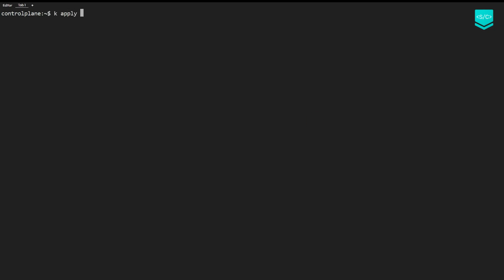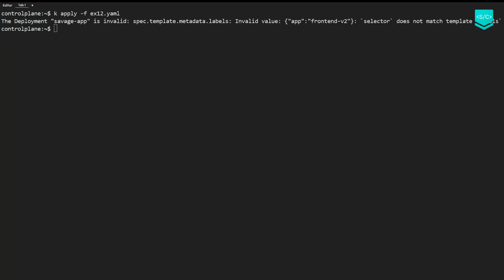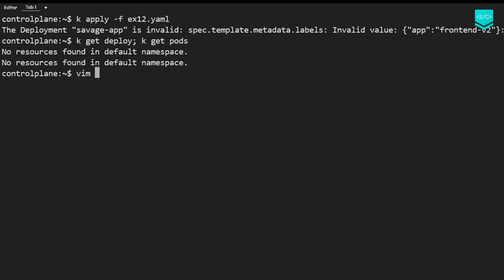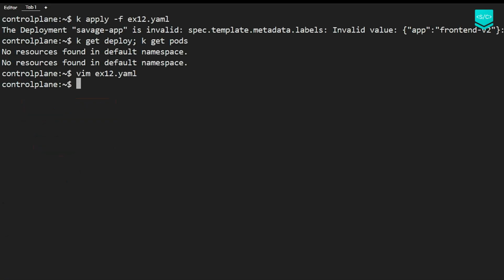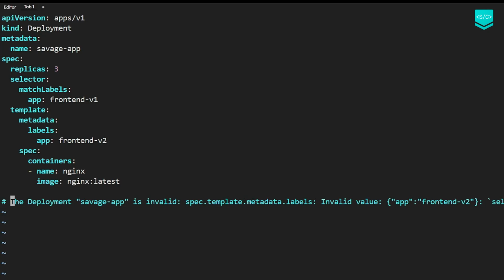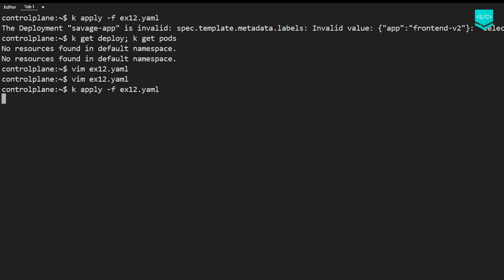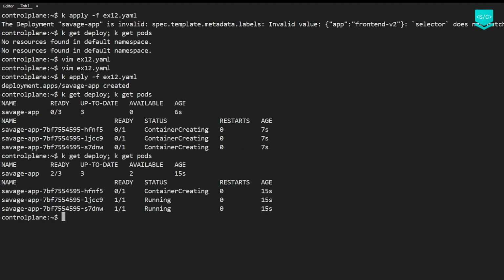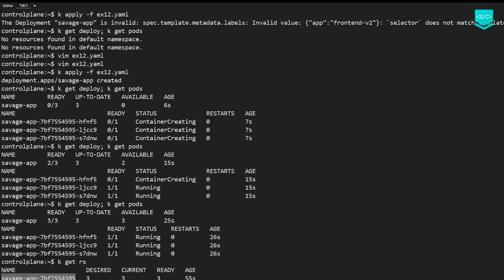Deployment Fail: Fixing the "Label Selector" Mismatch! (CKA/CKAD Lab 12)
Why is your Kubernetes Deployment stuck at 0 replicas? Even if your Pods are perfect, a single typo in your Label Selector will break the link between the Deployment and its Pods.

In this SavageCamp lab, we troubleshoot 'Orphaned Deployments.' We’ll show you why the matchLabels and template.metadata.labels must be a perfect match for the controller to function.

What we cover:

    - How the Deployment controller 'finds' its Pods.

    - Decoding API validation errors during kubectl apply.

    - The 2 Ways to Fix It: Updating selectors vs. updating template labels.

🛠️ Master the core logic of Kubernetes Deployments with SavageCamp!